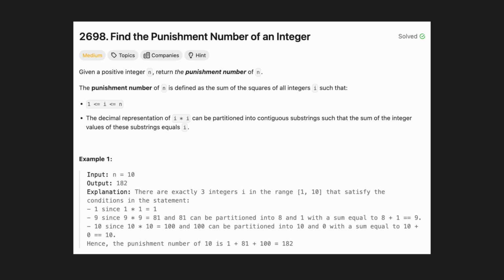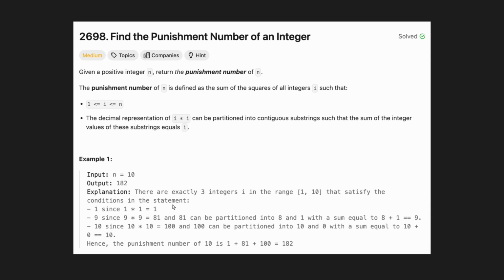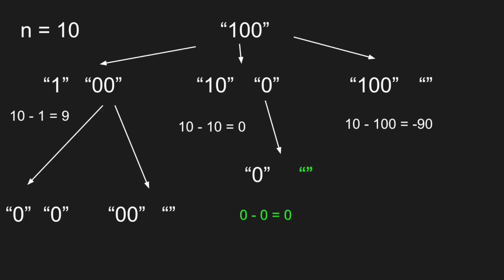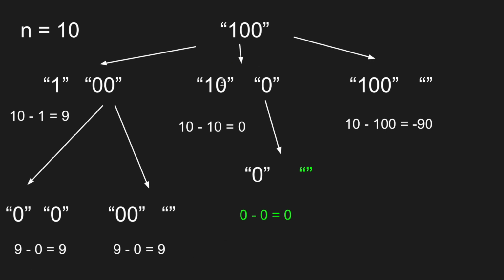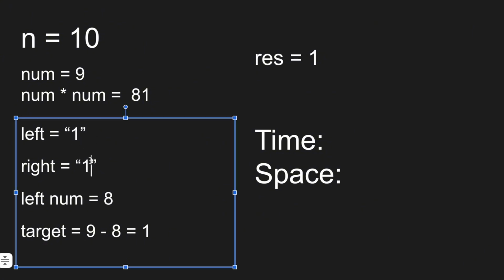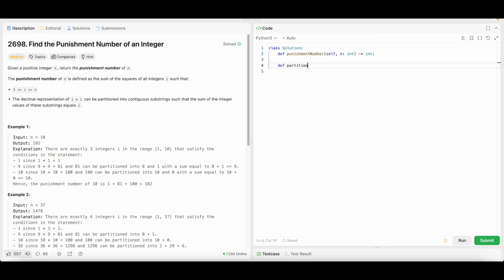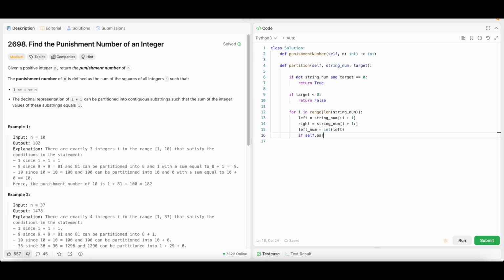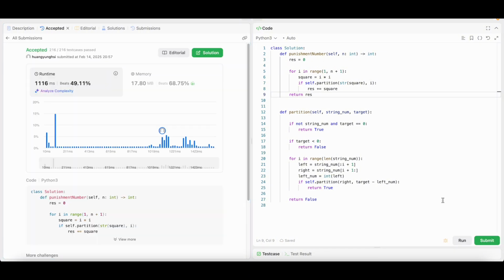Find the Punishment Number of an Integer - Leetcode 2698 - Python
2698. Product of the Last K Numbers

0:00 Introduction
0:10 Read The Problem
1:08 Explanation, O(n*2^log(n)) Time
5:08 Coding